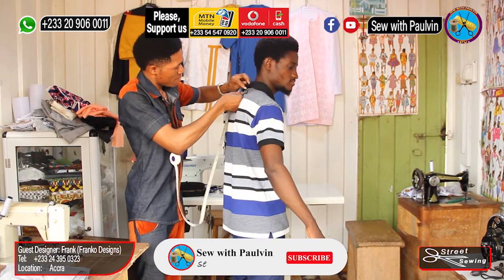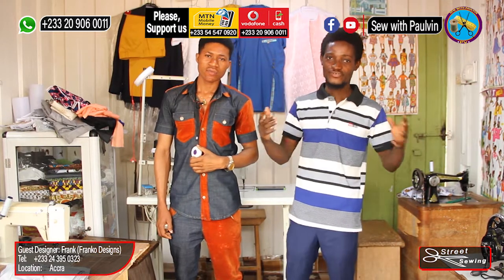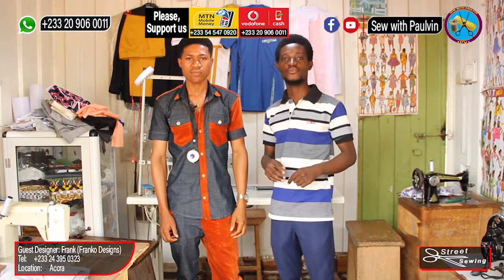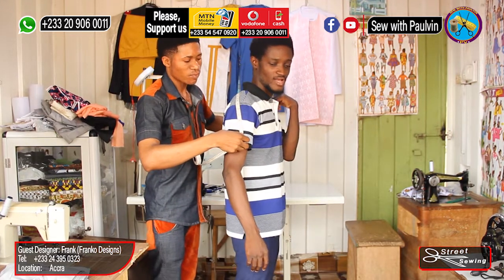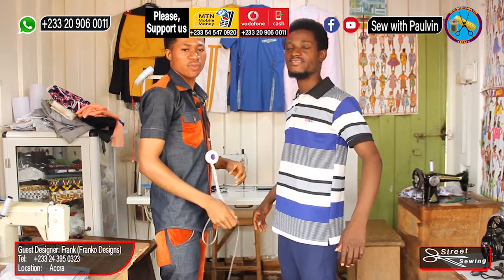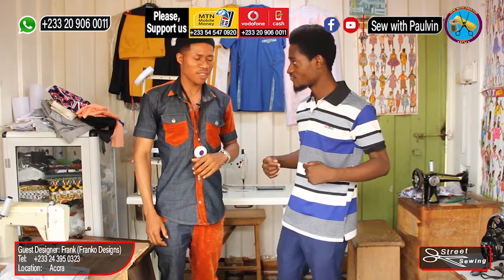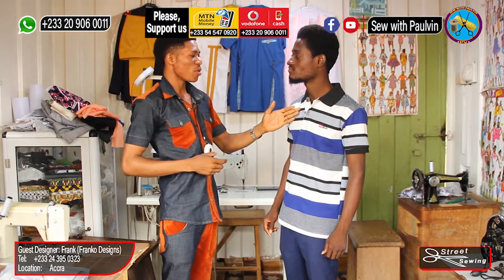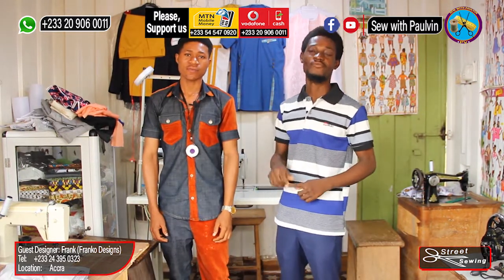How to take measurements of Danshiki shirt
'Sew with PaulVin' is a YouTube Sewing channel dedicated to making sewing easier and fun for beginners and even professionals
1.  @TheAfricanSpiritualConnections  for spirituality videos
2  @KickingMindsAfrica   for African inventions Speeches and more
3.  @SewwithPaulVin  For sewing tutorial videos
Watch my previous videos here

17. How to cut and sew Pencil Slit Part two || step by step tutorial (English) || Street Sewing

16. How to cut and sew Pencil Slit Part one || step by step tutorial (English) || Street Sewing

13. How to sew Trousers Double Welt Pocket || Trousers back pocket (step by step) || English language

5. How to cut a native African shirt 2021 (Detailed) || Easy Kaftan or Senator shirt cutting tutorial (practice with cardboard)